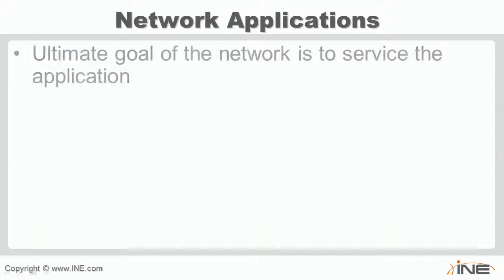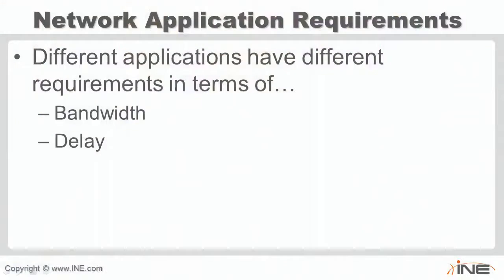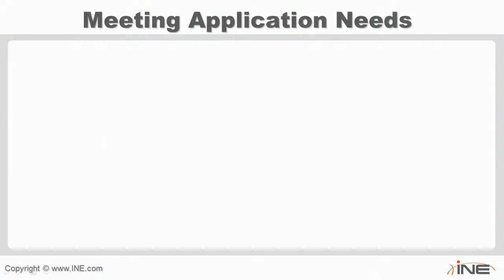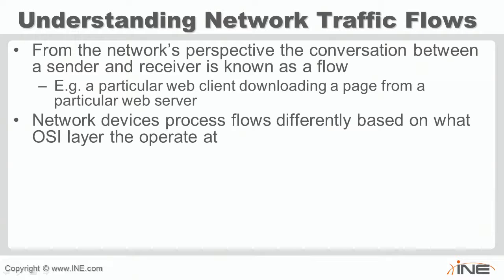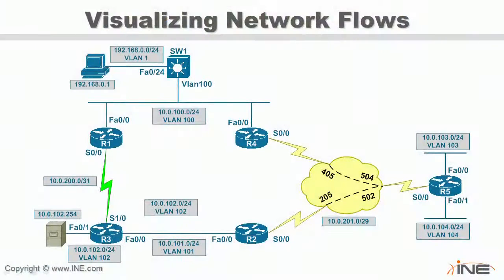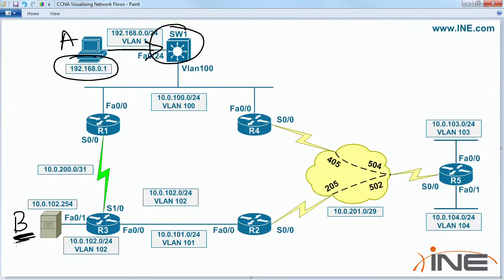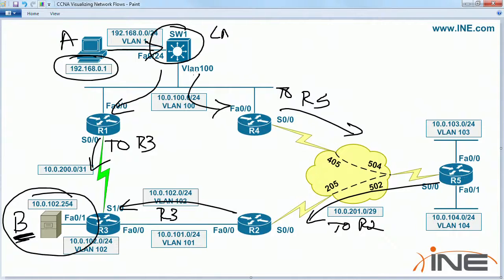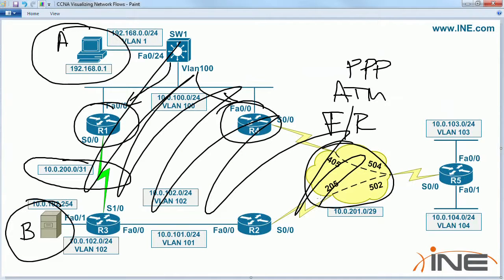CCNA Exam Course Network Applications